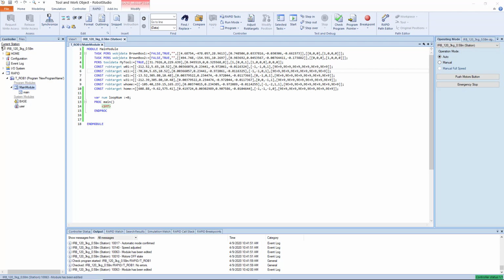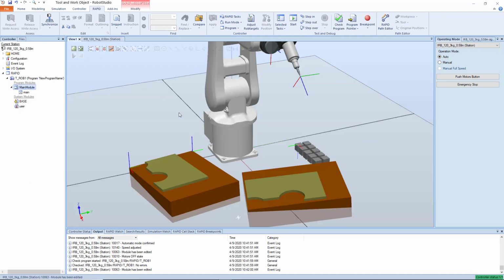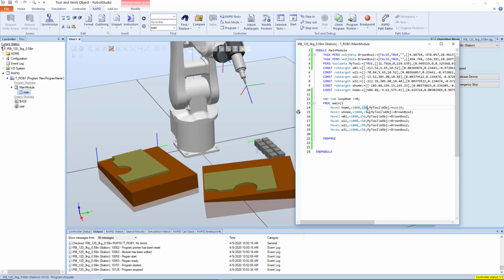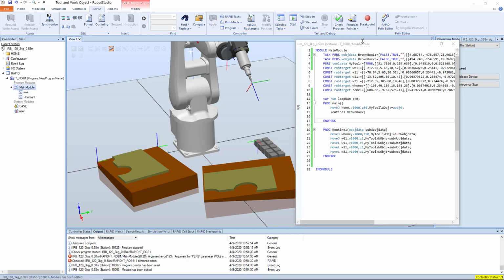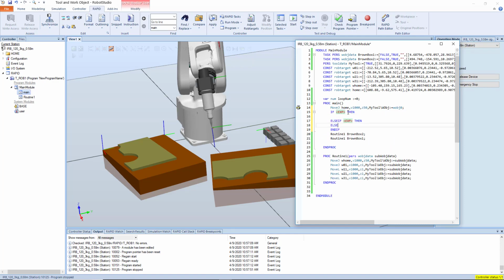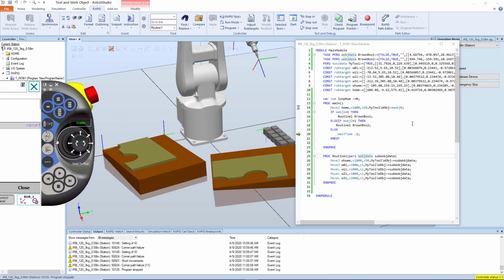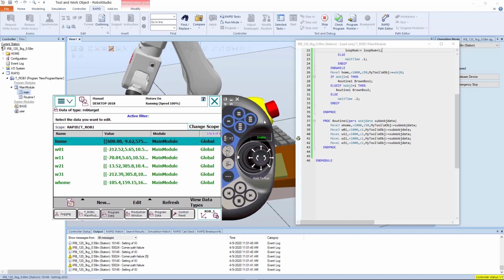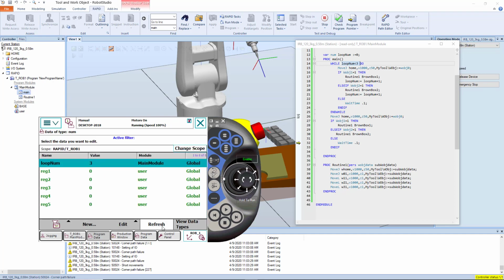Robot Studio Loop and If